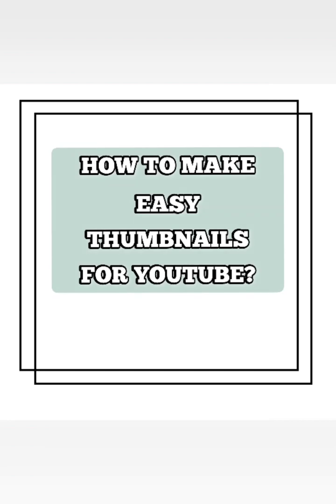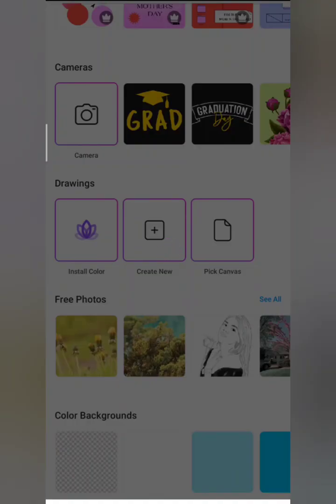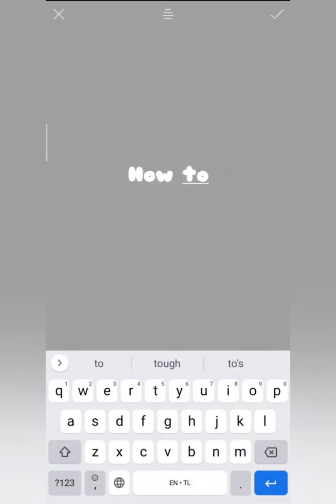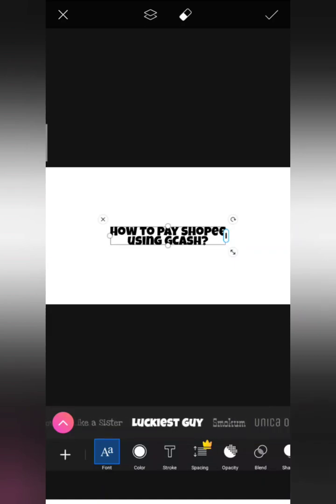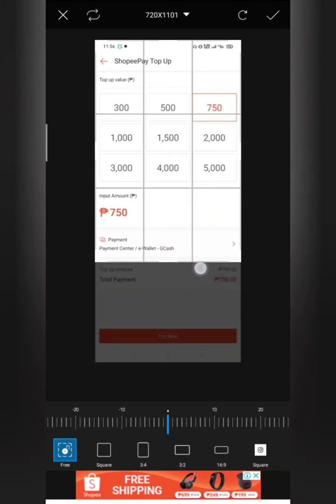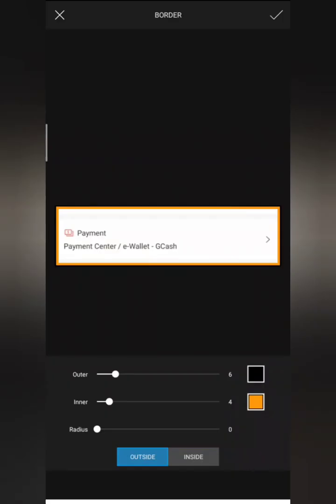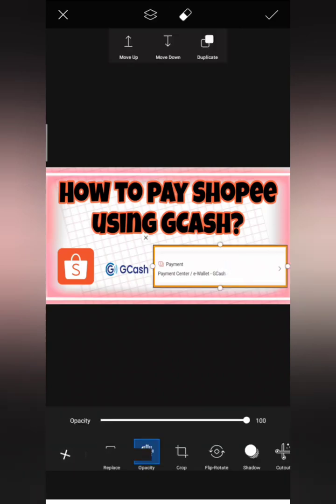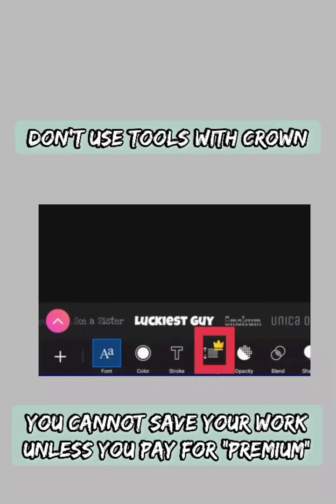HOW TO MAKE EASY THUMBNAIL for YOUTUBE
Hello everyone! Every beloveds out there! Today's video ,we will talk about on how to make easy thumbnail for youtube using only your mobile phone. And I will show what app for easy thumbnail or what app for making easy thumbnail most especially for those beginner. So they can boos t their videos

Ready your app, Picsart app for this video tutorial. And hoping ,it will help those who are looking a tutorial for making their own thumbnails .